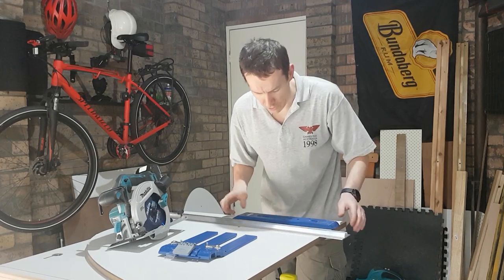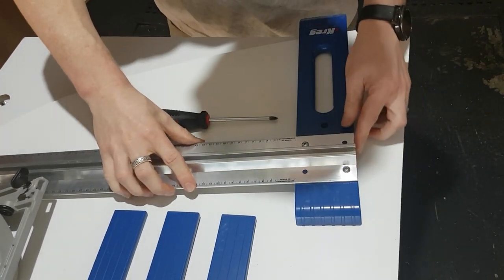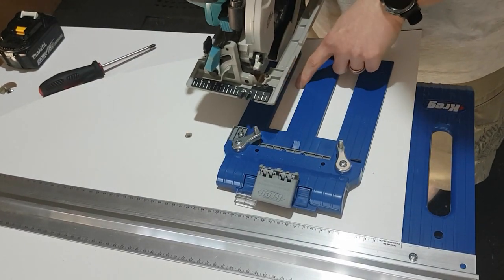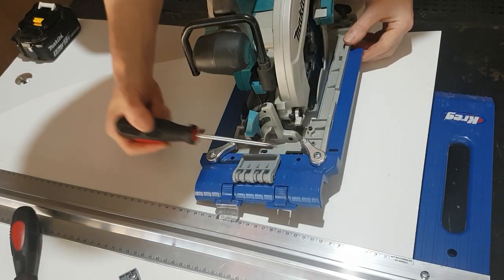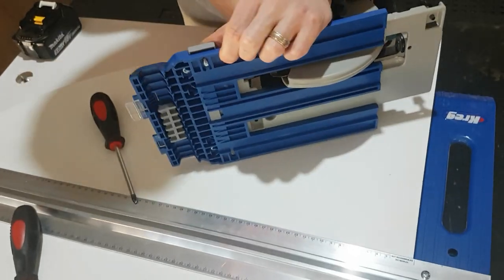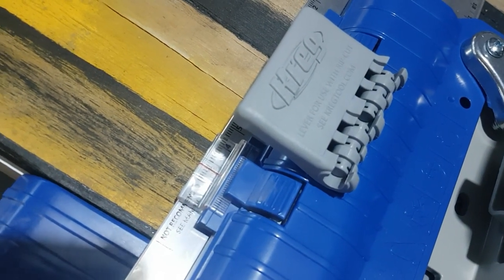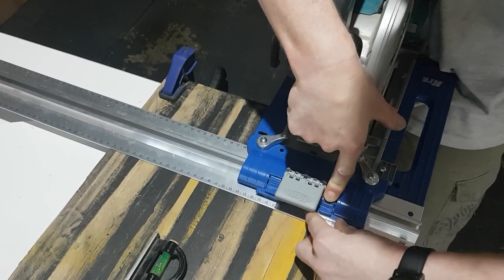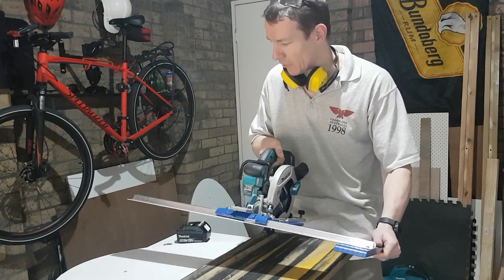Kreg Rip-Cut: Setup and Review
Here's how to set up the Kreg Rip-Cut jig. It is a great tool for breaking down large sheet goods with a circular saw. It can also help you out if like me you don't own a table saw to replace some of its functions. After showing the assembly I take it out for a test run in the carpark of my local timber shop.

If you're interested in a Kreg Rip-Cut or other Kreg Gear and want to support the channel, I'll provide some Amazon links for the USA & UK, and my Carbatec Affiliate link for Australia. They don't cost you any more but do provide me with a small kickback. Cheers!

Here you'll find almost all the tools I use in my shop from the Bosch Mitre saw to Glue and Sandpaper :D